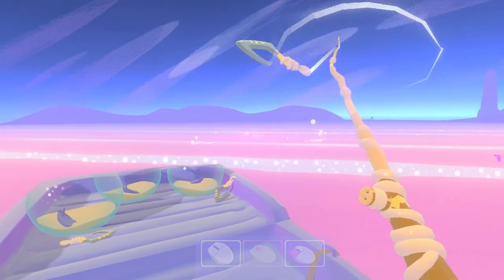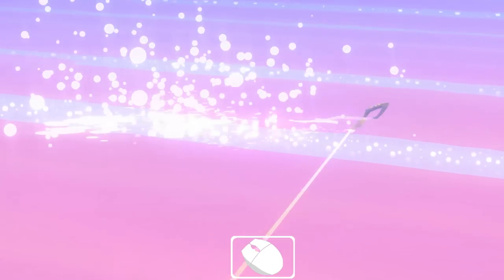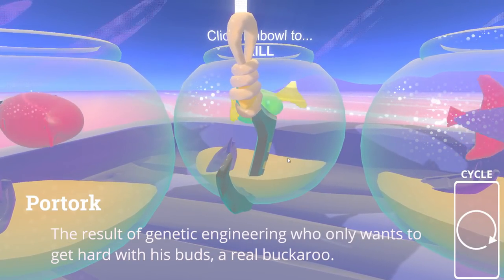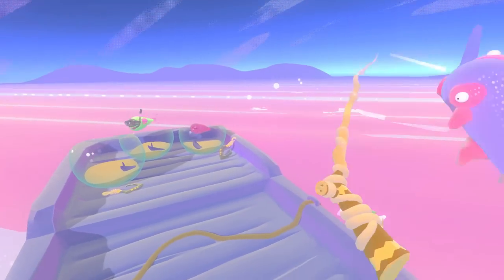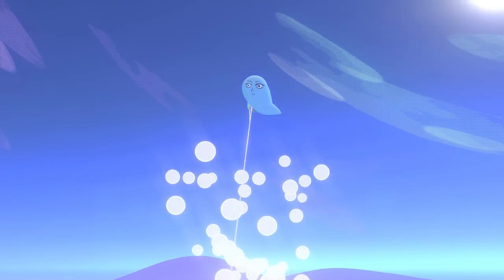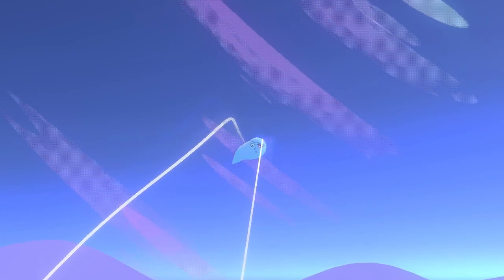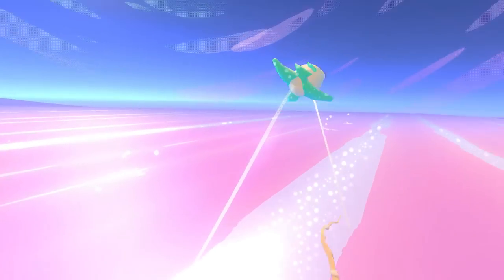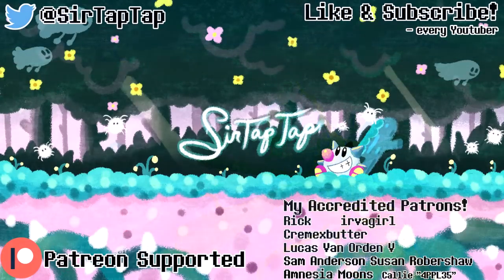Let's Play KMF | Kill, Marry, Fish!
Social